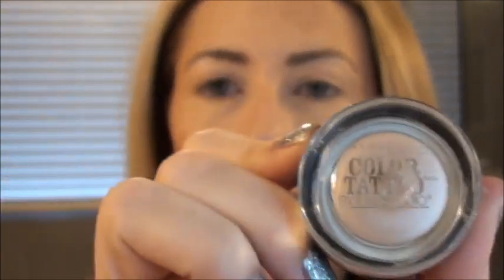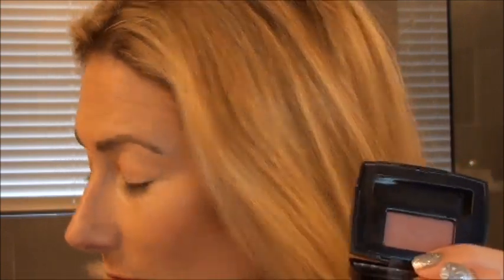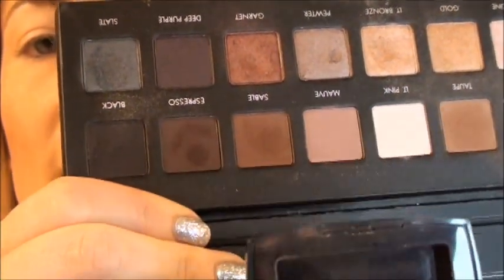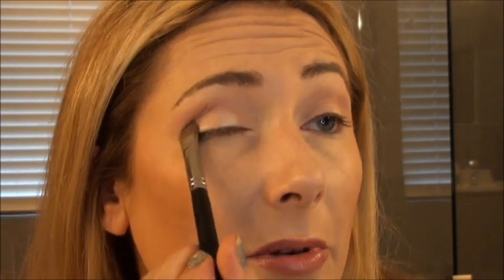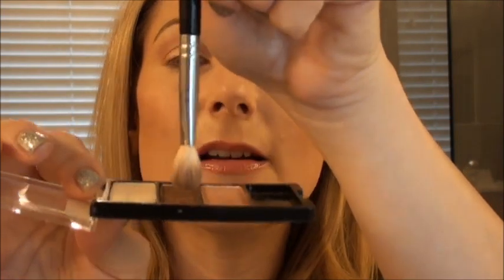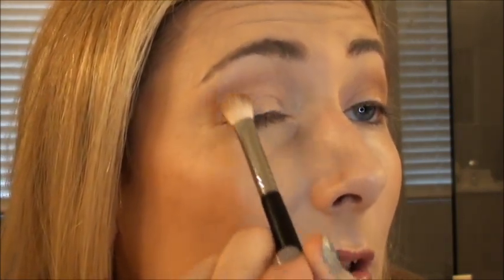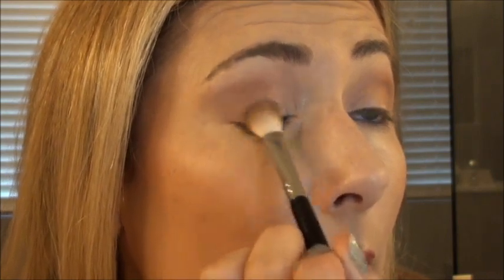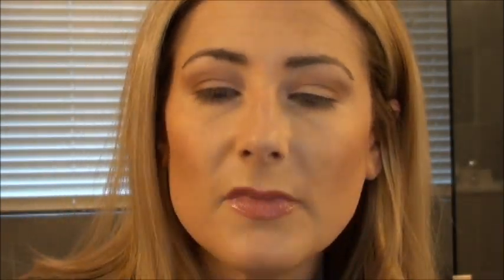Go To Eye Look for October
Products used:
Urban Decay Primer Potion in Eden
Maybelline Color Tattoo in Barely Beige
Chanel Ombre Essentielle Soft Touch Eyeshadow in Heather Rose
Wet n Wild Walking on Eggshells palette

What else I'm wearing:
Foundation: Blend of Bourjois Healthy Mix #52 and Estee Lauder Double Wear in Ecru
Contour/Bronzer: Benefit Hoola
Blush: Sleek Rose Gold
Lips: Revlon Colorburst lipstick in Soft Rose and Bourjois 3D Effect gloss in Brun Rose Academic
Nails: Zoya Trixie with Zoya Electra on top.